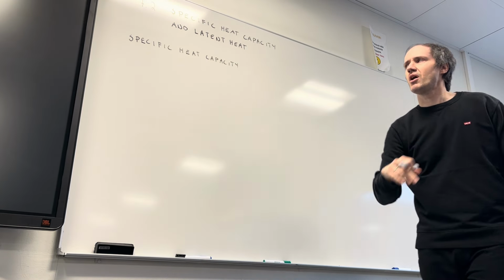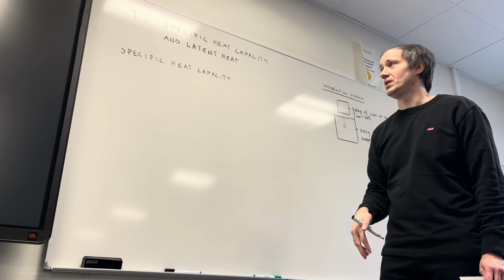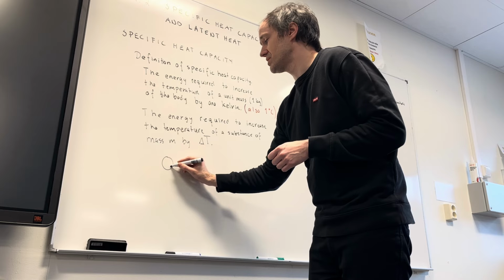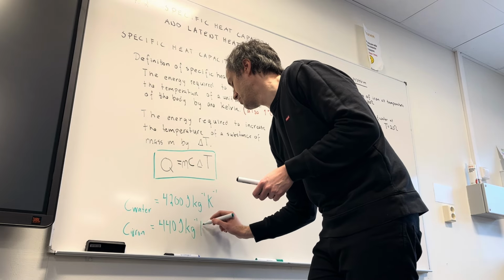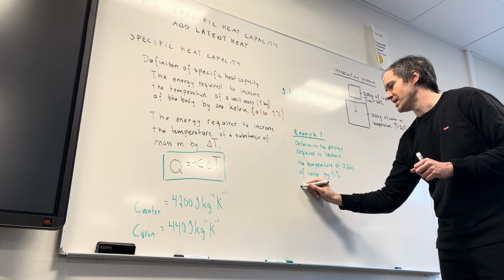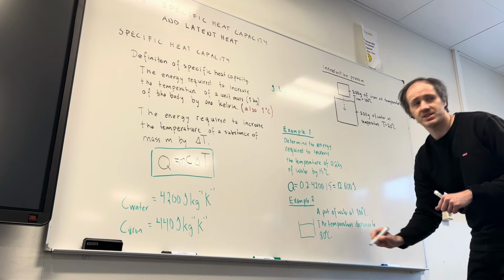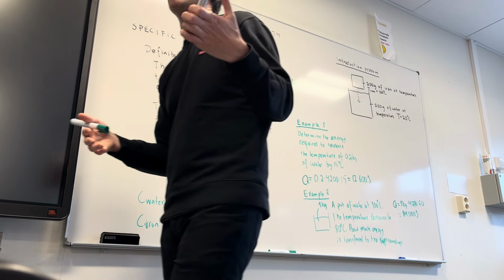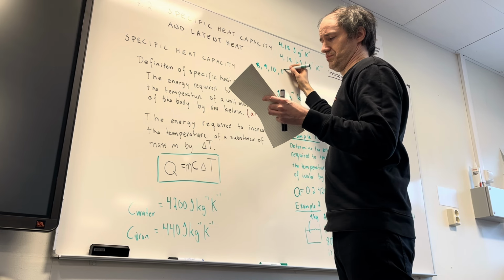7.2 Specific Heat Energy - 10th March